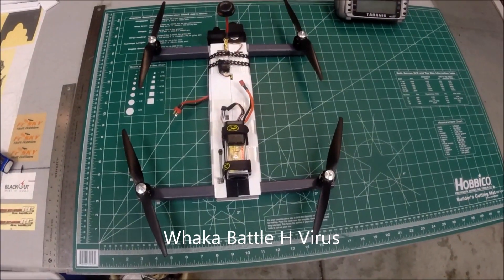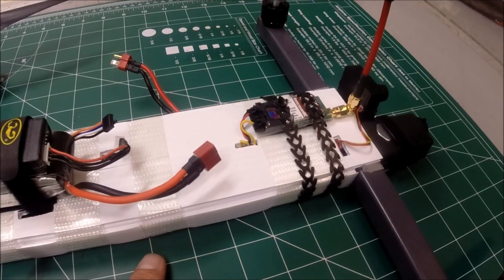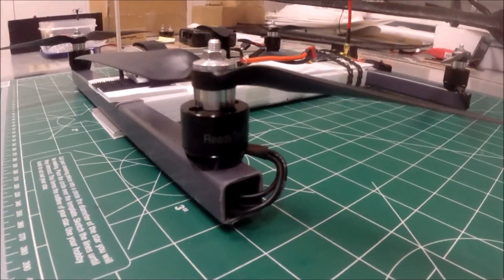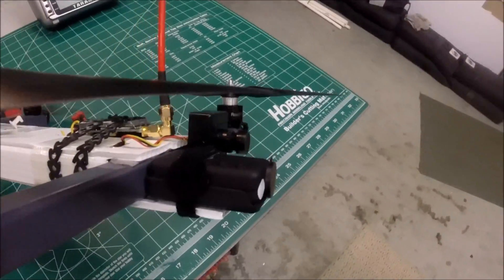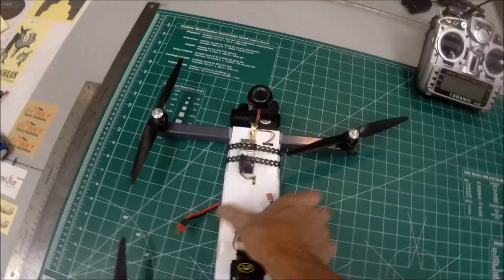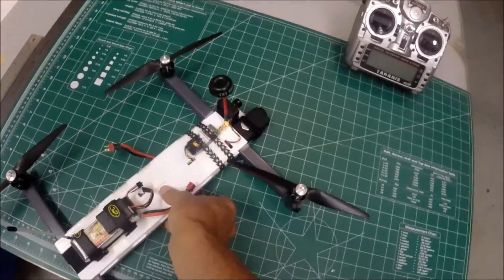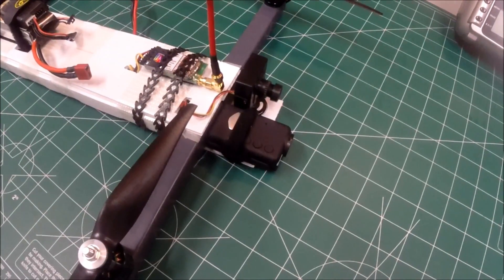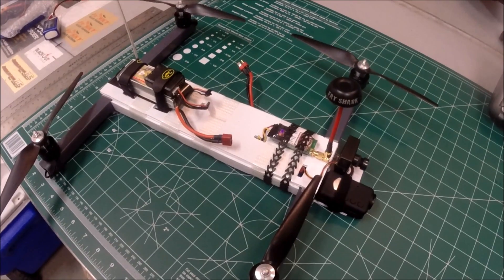Whaka Battle H Virus FPV Overview & Camera test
This is my first attempt at a scratch build; the design was taken off of FPV Lab & OP forum. I have built twenty kit multirotors over the past year and this is by far the most satisfying one yet.

Whaka Battle H Virus FPV quad 300mm H frame
Open Pilot cc3d Revolution FC
1050 kv motors with 9x5 HQ props
20amp ESCs SK flashed
3s 2250mah 45c TP
20mm Sq. PVC tubing
4mm Corrugated plastic
Lets FPV UBEC & Vtx filter- RMRC
Security2000 - PZ0420H FPV camera
Mobius action camera
Immersion RC 5.8 600mW Vtx - RMRC